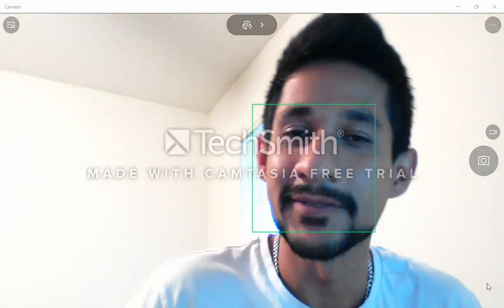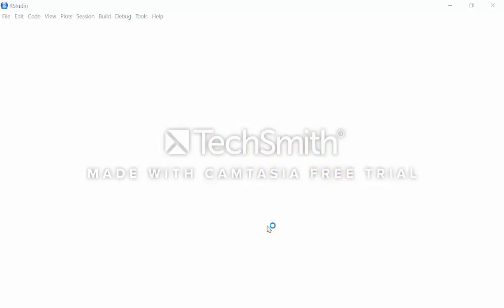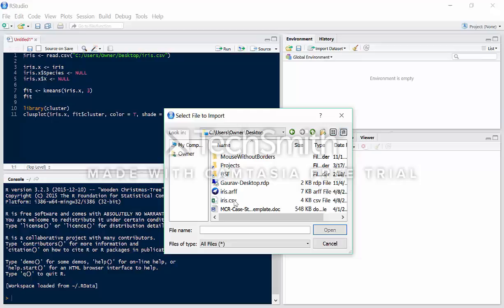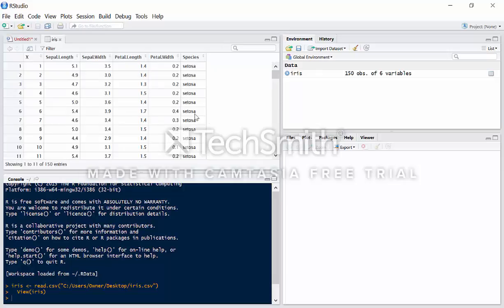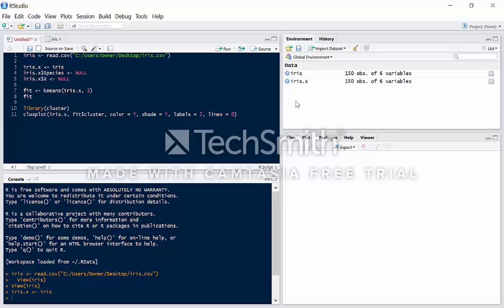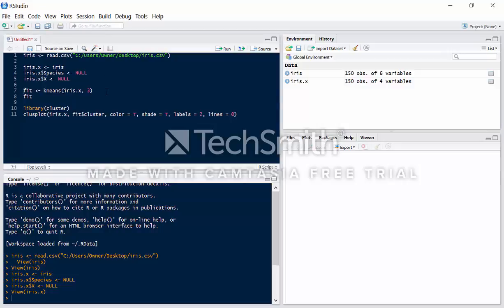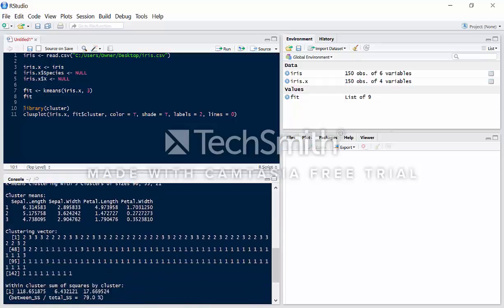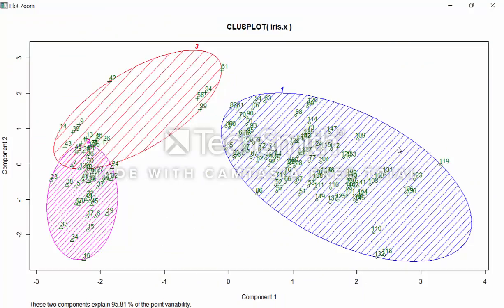Data Mining with R & RStudio - KMeans Clustering and Visualization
Simple overview of data mining with R and RStudio.